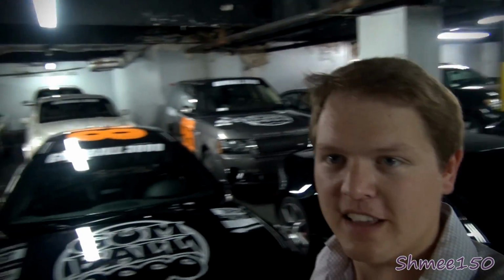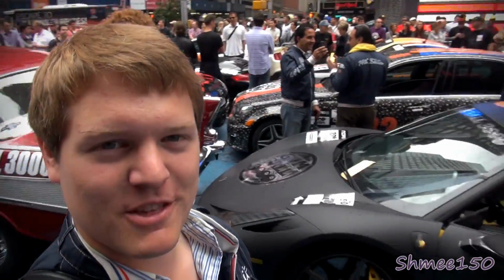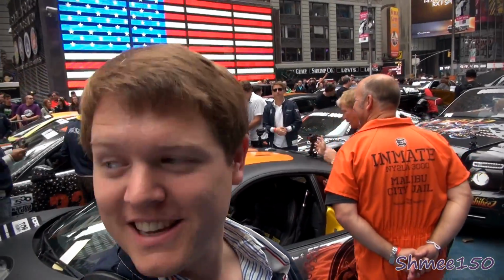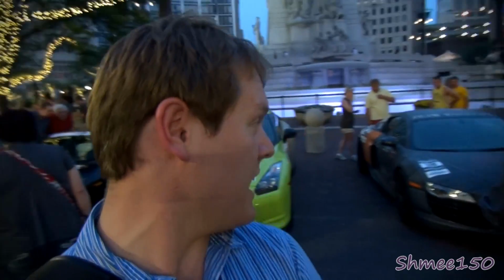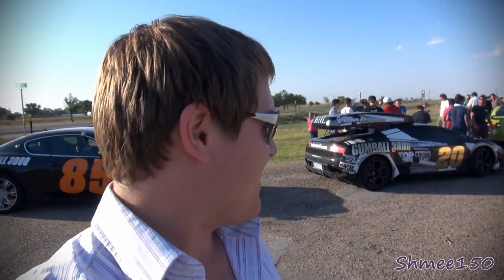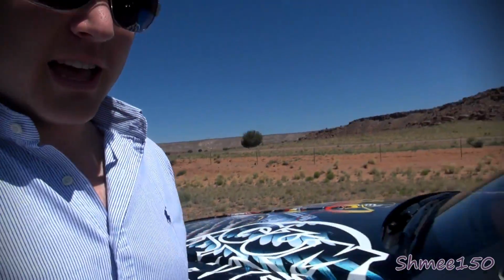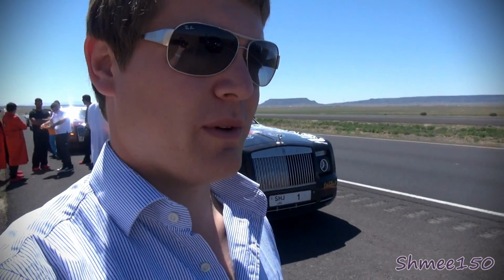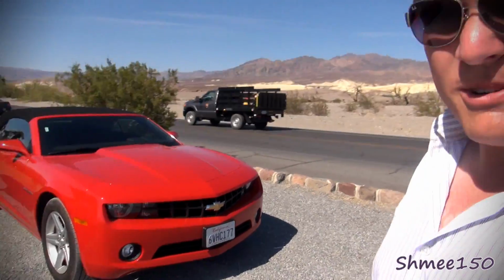NEW YORK TO LOS ANGELES - Gumball 3000 2012 Movie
Follow my epic adventure on the 2012 Gumball 3000 Rally from New York to Los Angeles, coast to coast across the United States and Canada. I joined Team Habibeez and their Rolls Royce Drophead, 2 Ghosts, McMerc SLR and Mercedes GL450 support car for the incredible journey.

This Shmee Special episode at 50 minutes long covers the entire trip from arriving in New York until the cars rest up in Los Angeles.

Camera: Sony CX700
Camera: GoPro Motorsports

Location: New York, Toronto, Indianapolis, Kansas City, Santa Fe, Las Vegas, Los Angeles